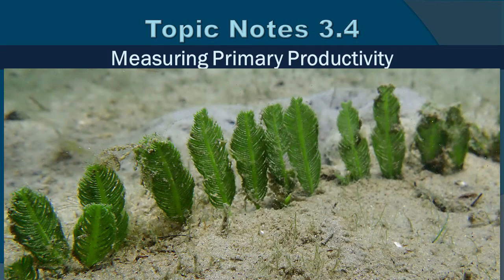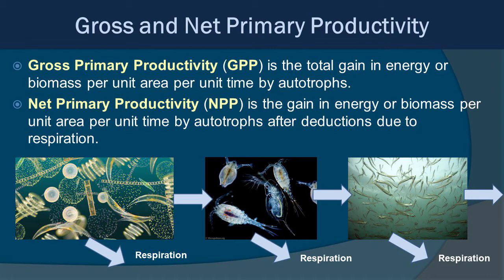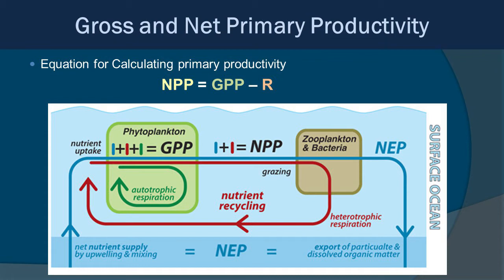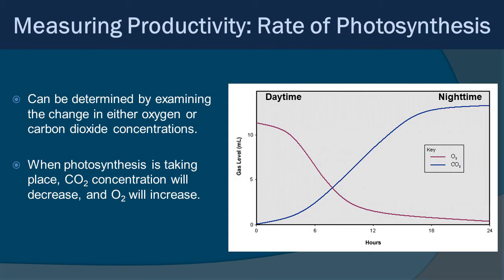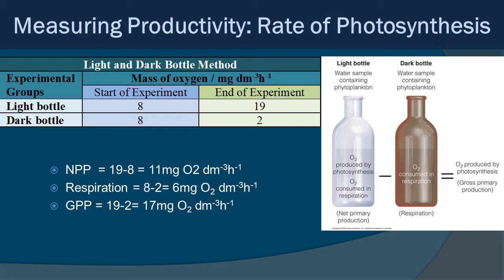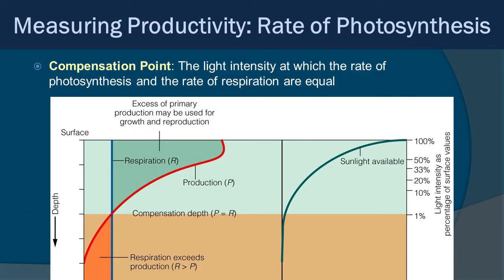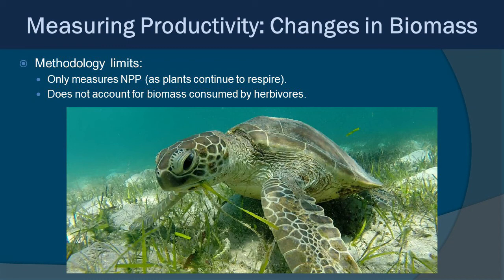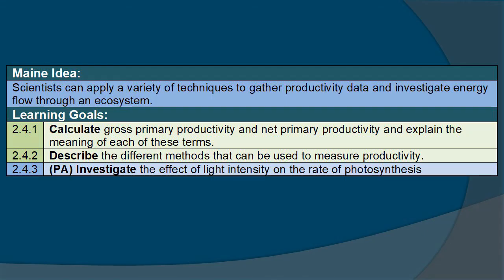Topic Notes 3.4: Measuring Productivity